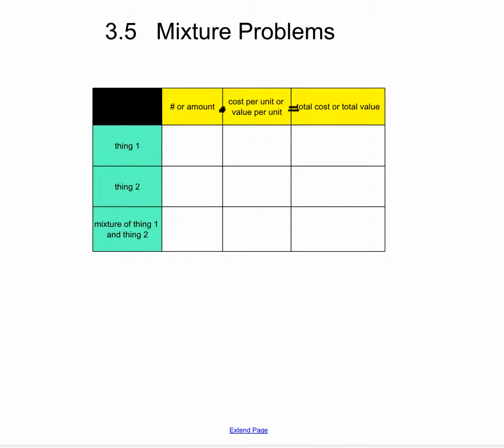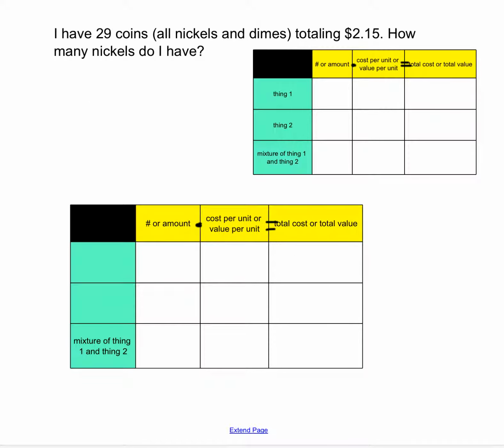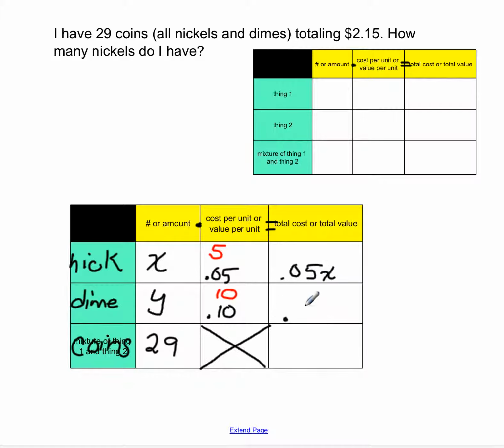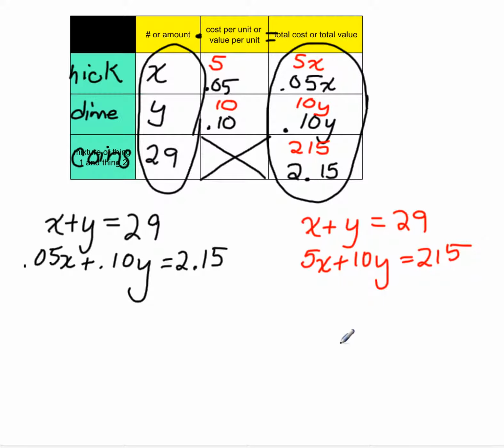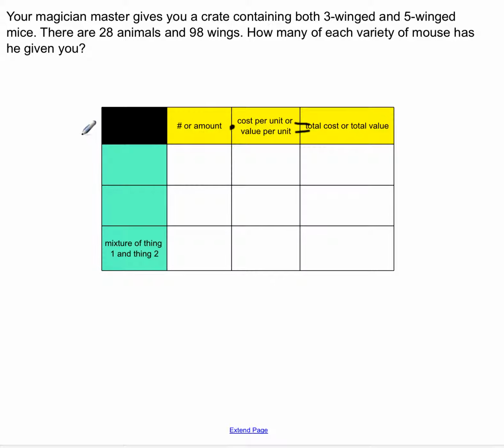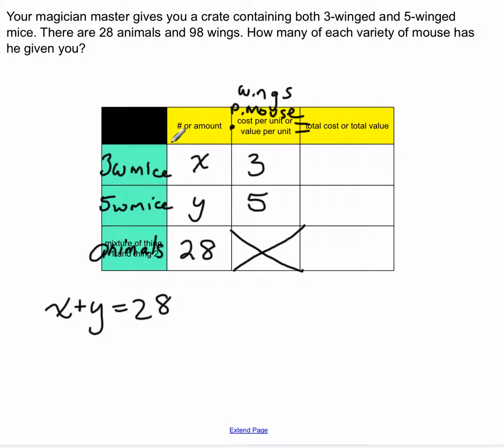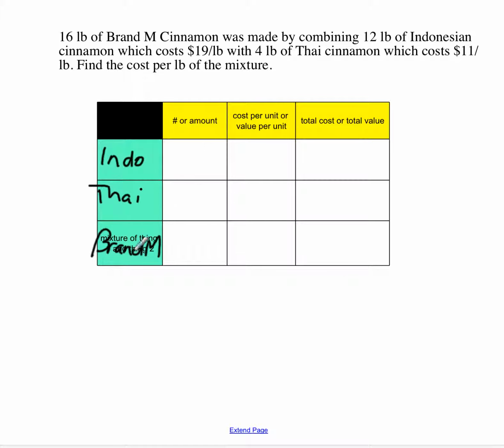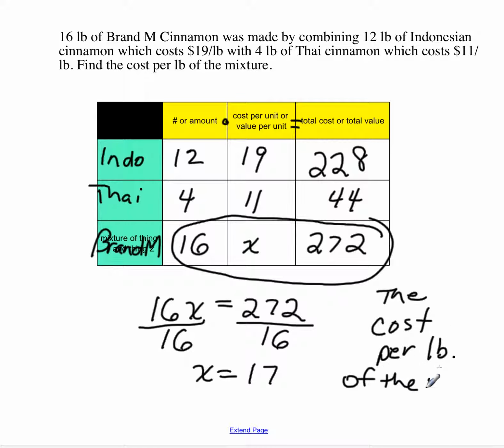CC 3 5 Mixture Problems